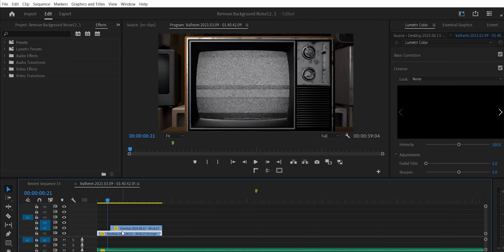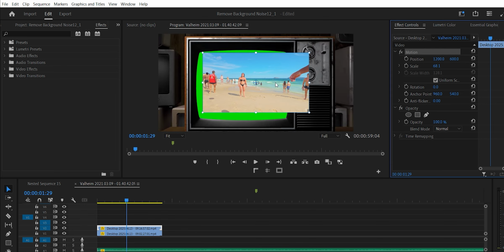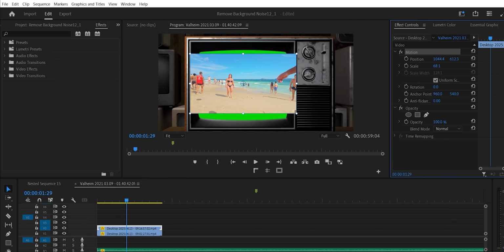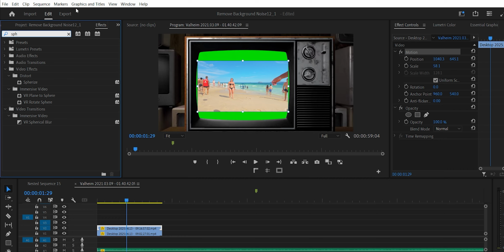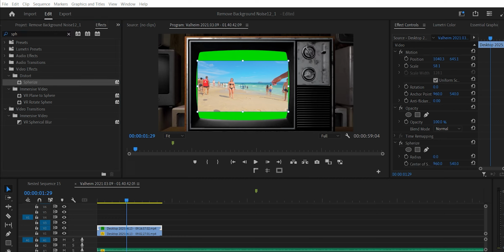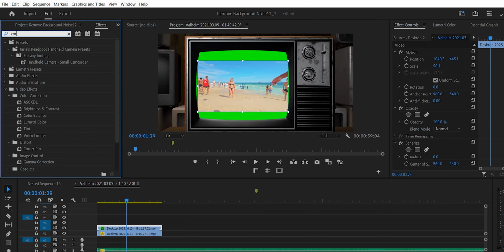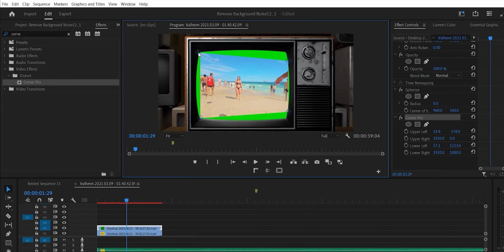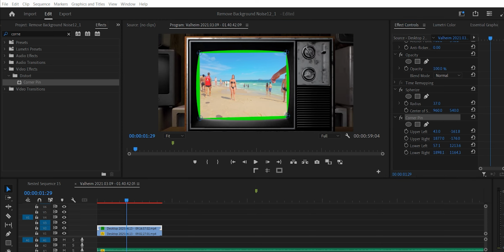How To Change A TV Screen In Premiere Pro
How to Change a TV Screen in Premiere Pro Learn how to replace a TV screen with a different image or video.

📺 Learn how to change a TV screen in Premiere Pro with this step-by-step guide! This tutorial will walk you through the process of replacing or editing TV screen content, including techniques for seamless blending, masking, and adding new footage or images.

✅ What You’ll Learn:

How to add a new image or video to a TV screen

Using masking tools for precise edits

Tips for creating realistic, seamless transitions

🎬 Perfect for enhancing your film, commercial, or creative projects with dynamic TV screen effects.

Change a TV Screen in Premiere Pro How to Follow simple steps to swap out your TV screen in Premiere Pro. TV Screen How to Change a in Premiere Pro Master the technique of editing TV screens in your video project. In Premiere Pro How to Change a TV Screen Use Premiere Pro’s tools to easily replace a TV screen in your footage. How to Change TV Screen a in Premiere Pro Replace the screen of a TV in your video with just a few adjustments. Premiere Pro How to Change a TV Screen in Learn how to efficiently modify a TV screen with Premiere Pro's editing features. Screen TV Change a How to in Premiere Pro Discover how to make quick and clean changes to TV screens in your videos. TV Screen in Premiere Pro Change How to a Use Premiere Pro’s tools to transform or swap TV screens in your edits. How to TV Screen Change a in Premiere Pro Step-by-step guide to changing a TV screen using Premiere Pro’s powerful features. Change TV Screen How to a in Premiere Pro Learn the process to change TV screens and enhance your videos in Premiere Pro.